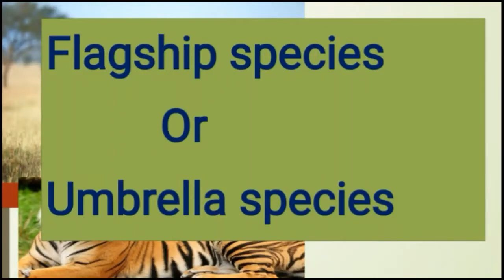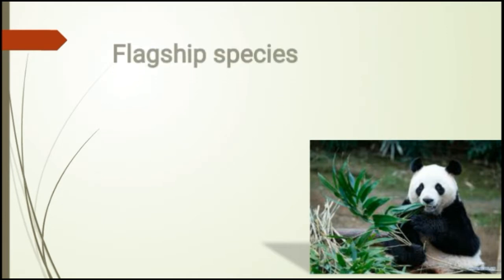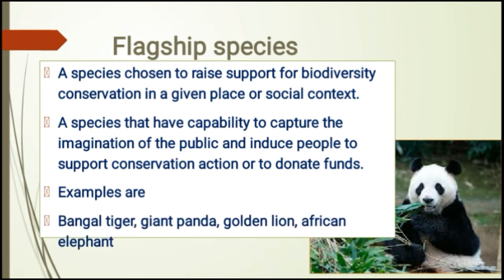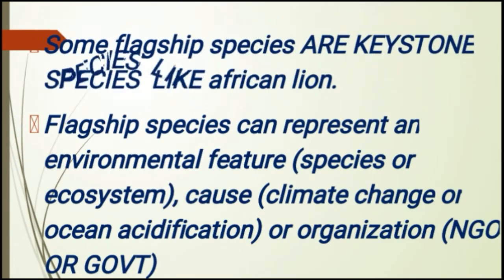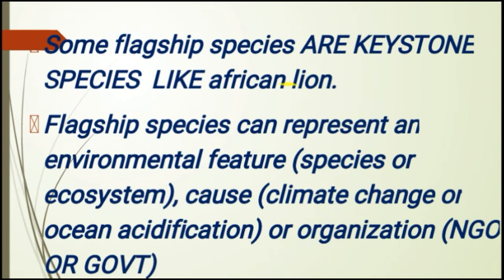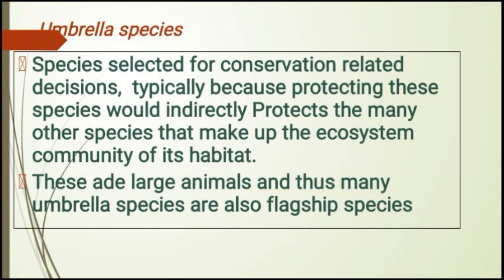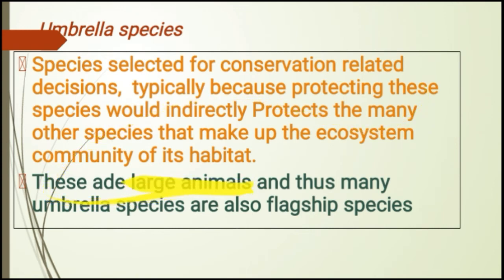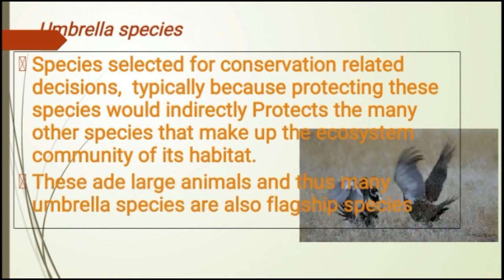Flagship species or umbrella species im ENGLISH